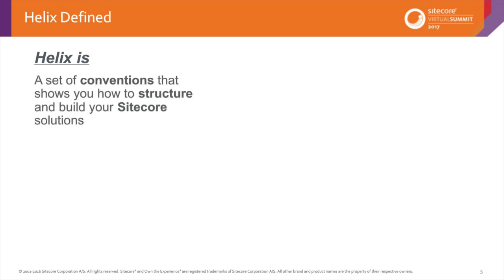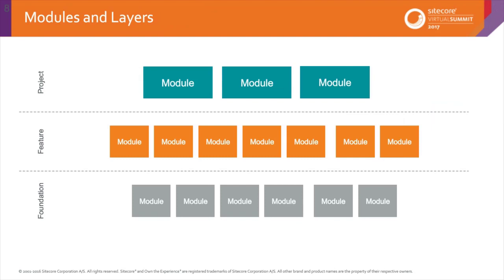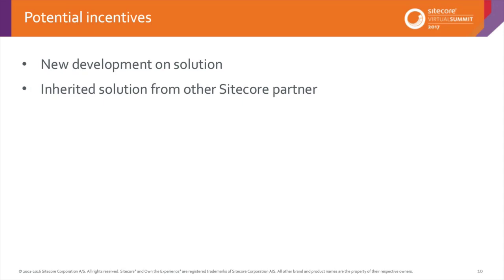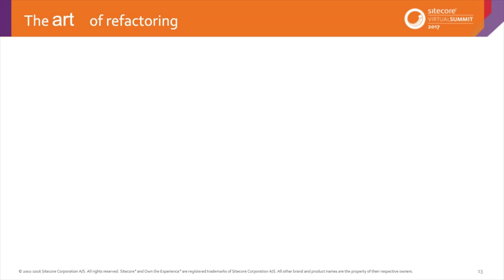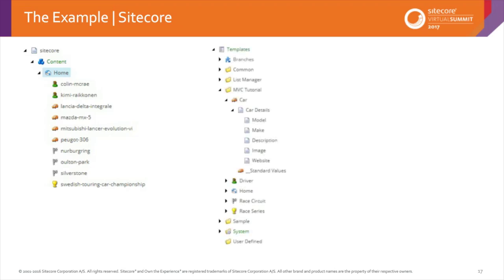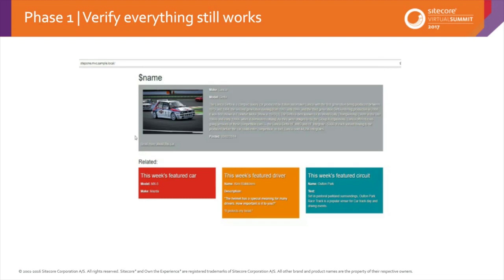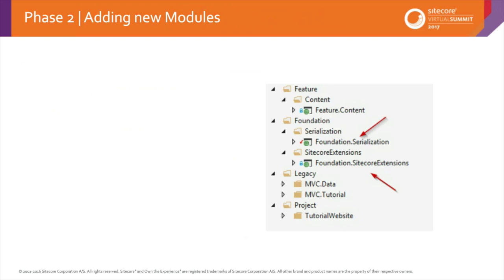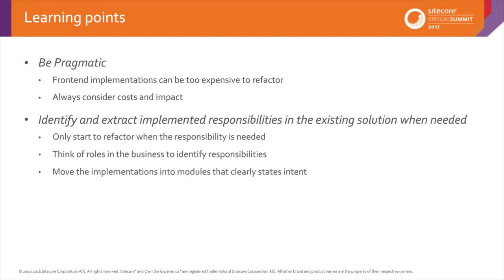Refactor to Sitecore Helix - Virtual Summit 2017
From the 2017 Sitecore Virtual Summit, Anders Laub (@anderslaub) outlines a process for refactoring a solution to Helix recommended practices.